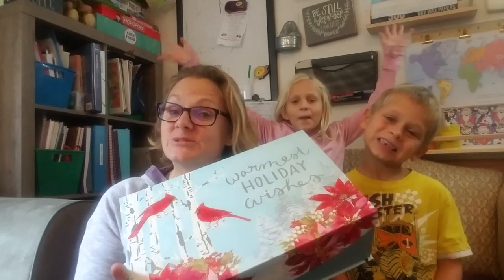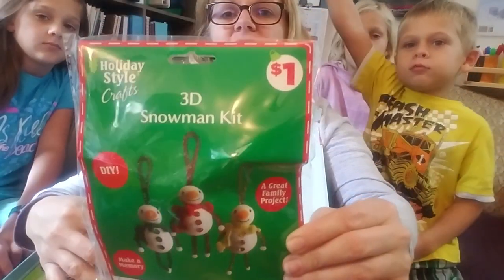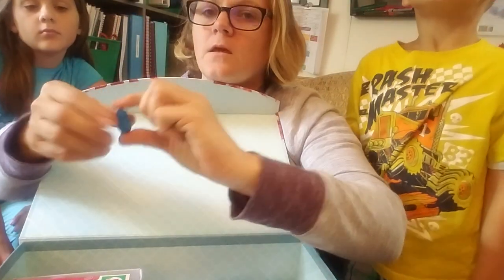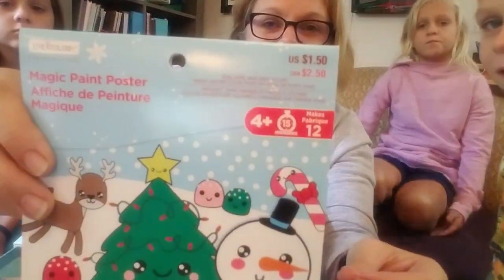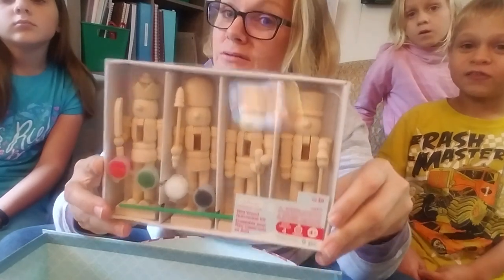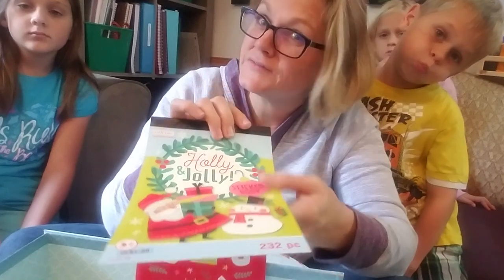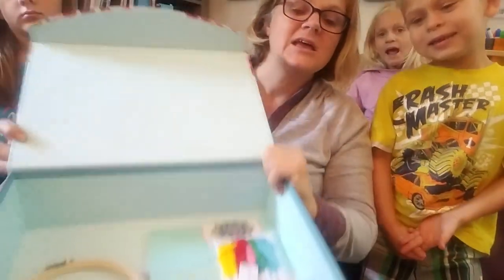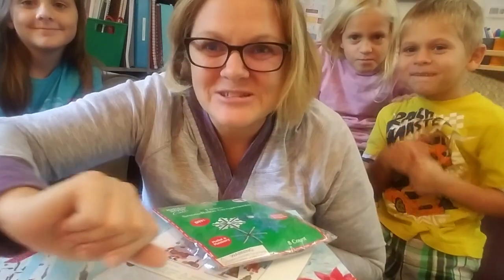Our Christmas Kids Craft Box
I put together a Christmas craft box for the kids.  I bought our craft items from Micheals Craft Store and the Dollar General.

This is our little Christmas craft haul.

You can do a great paint along just like painting with a twist with Yellow Spot Sun.  Nutcracker Paint along

Practical, Wellness, Economical, and Creative Solutions for Everyday Life

We are now in the tiny house of life with under 800 square feet for 8 of us.  Yep a large family in a tiny house.  Yes a lot of kids well 6 of them as we homeschool too.  I try to use public domain books that are really vintage textbooks.  It gives us the feel of Charlotte Mason and Robinson Curriculum into our own feel.  I try all kinds of curriculum to find the right fit for my kids. We do our homeschooling in an exterior School Shed or school house, or really an old construction trailer that we use as a school room.

I am a little flair of fun and crazy with 6 kids.  We homeschool and try to keep ourselves in budget for life.   I am a crazy scrapbooker and am back to digital scrapbooking with the FORVER Panstoria Artisan Software.  I am a planner addict too!  I work hard to stay fit, sometimes I am winning and sometimes I am failing.    I am constantly asked how I do it, so here it is.  Here is a window into our life, I hope that it either makes you smile or helps you out.